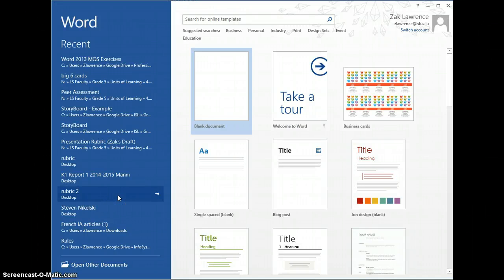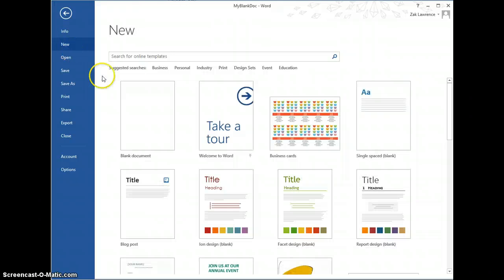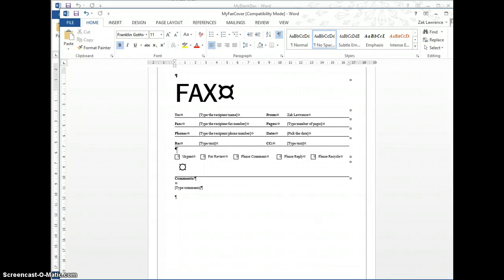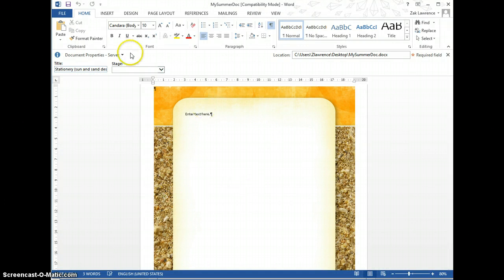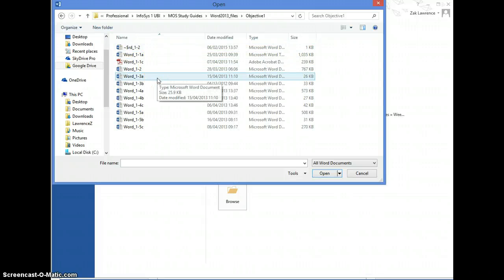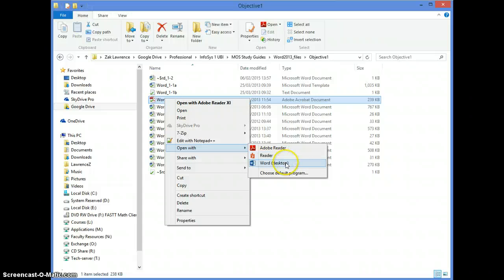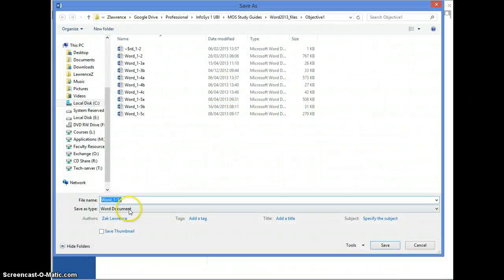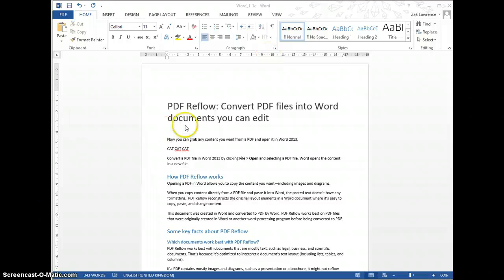MOS 2013 Practice Tasks Chapter 1 Task 1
Here's a guide through the first bit of tasks